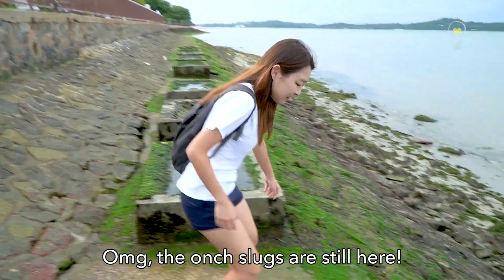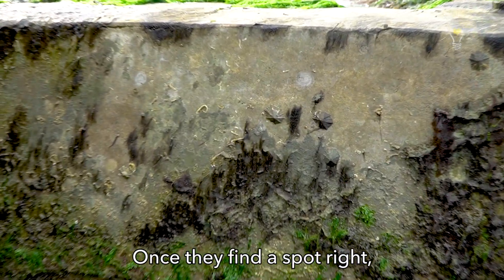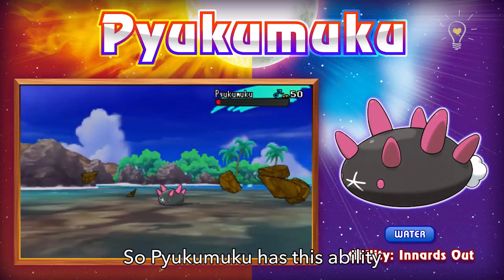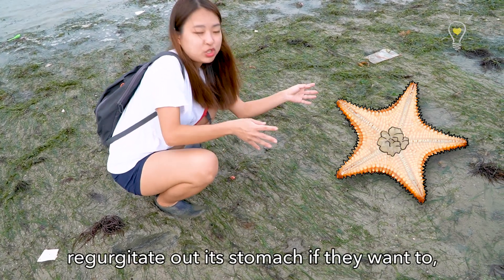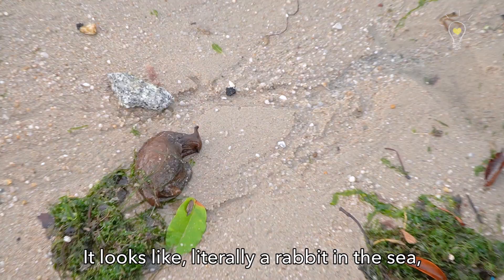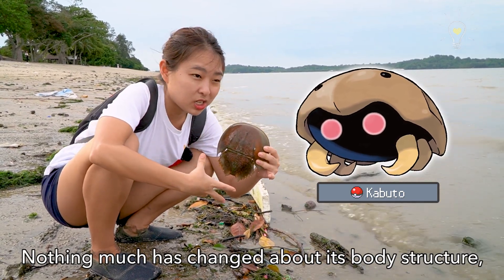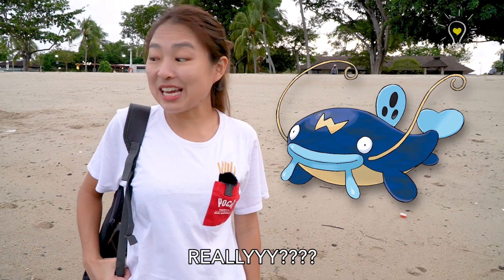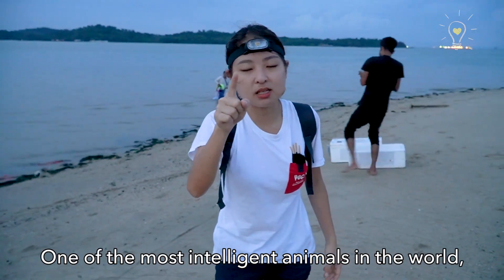Singapore Low Tide Treasure Hunt II | Biogirl MJ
We head back to Changi beach during low tide to find more interesting things! This time, we managed to see the rare Sea Hare, Octopus, Catfish and many more!

Some of them even inspired designs of certain Pokemon!

About us
At Just Keep Thinking, we aim to share our knowledge with you about the biodiversity and science of our world. Based in Singapore, most of these biodiversity cultures will largely be found in this region. We are passionate about science and we hope these videos can help make your and your kids learn a little more in a fun and enjoyable way